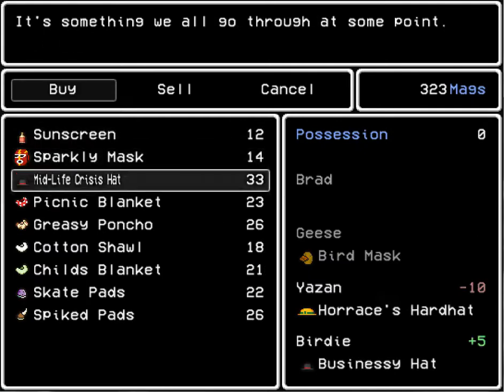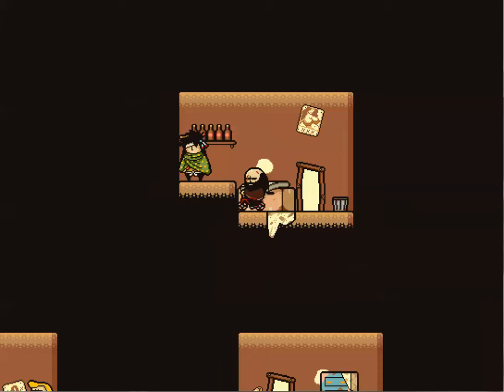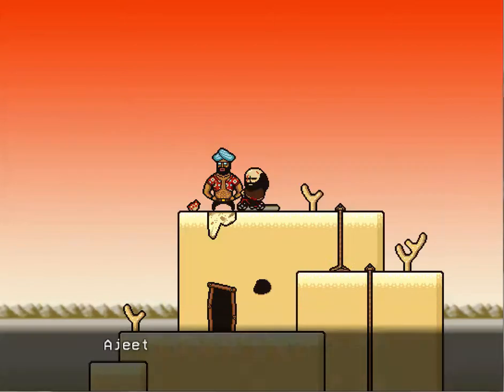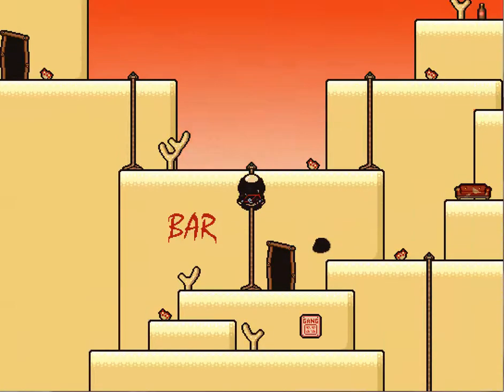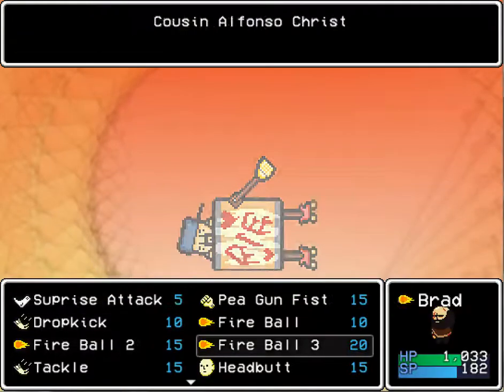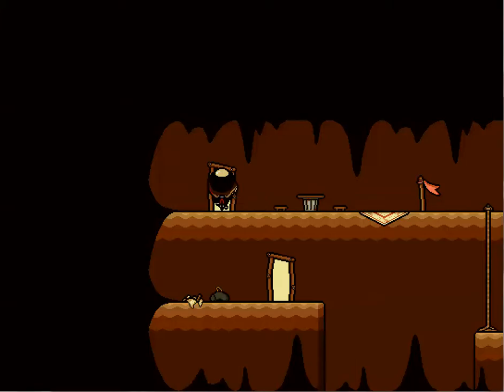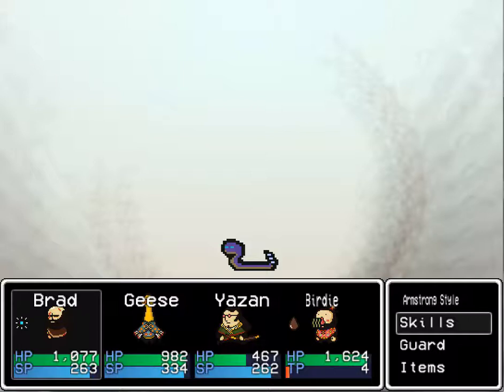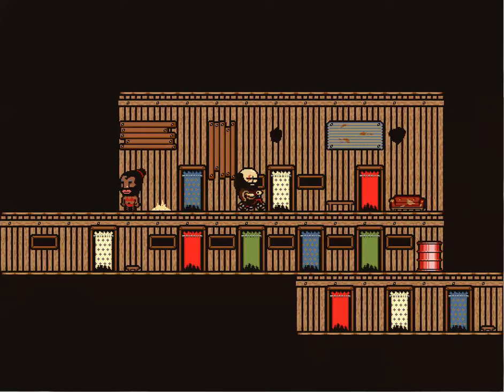CPTV Let's Play: Lisa (Part 12)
What's behind door number 3.  Also what the hell are we supposed to be doing at this point.